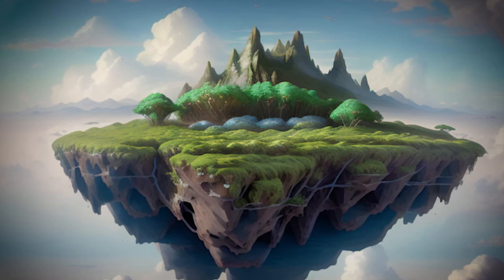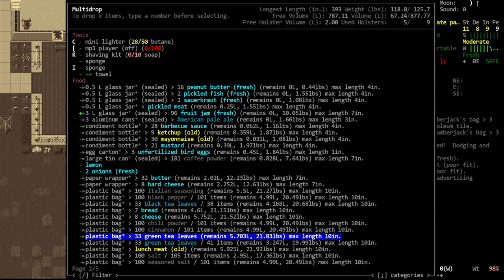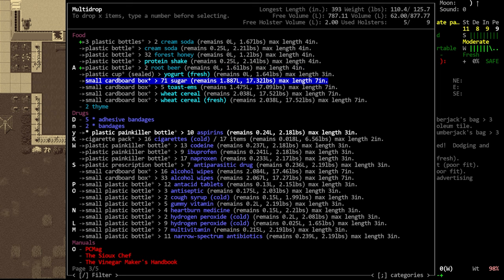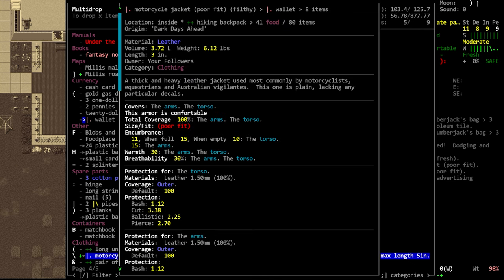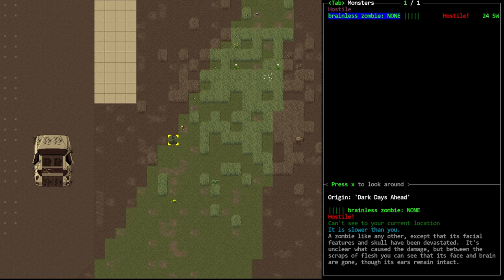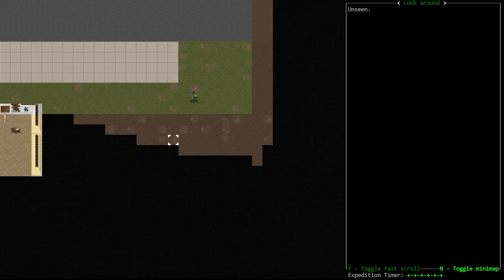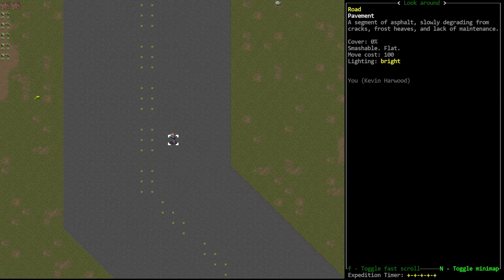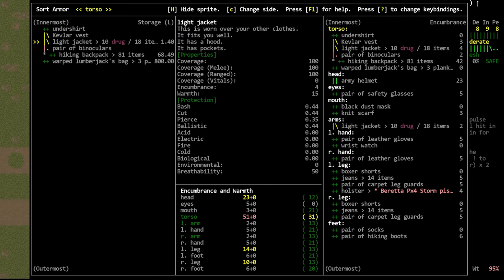CDDA - Sky Island 20 - The Weasel Corpse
In this episode, we go to visit Rubik!  Although it was very unlikely I'd be able to do anything with CBMs or being converted to a cyborg, we still wanted to check out the location.  Trading is generally pretty beneficial and in this case does allow us to convert miscellaneous loot into some higher value items.  Or at least, they seemed like good items to me, I'm sure people will have opinions on what I SHOULD have purchased..

CDDA Links:
Cataclysm: Dark Days Ahead is a free and open source zombie ‘roguelike’.  You can find it for free online through the Github

There is also a paid version on Steam that supports one of the developers and is supported by the dev team

Finally, there's the HHG website, which lets you see items, recipes, and lots of game information that may appear in some of my videos

0:00 - Intro/Recap
0:28 - And We're Gaming